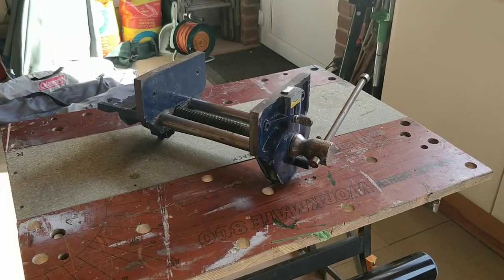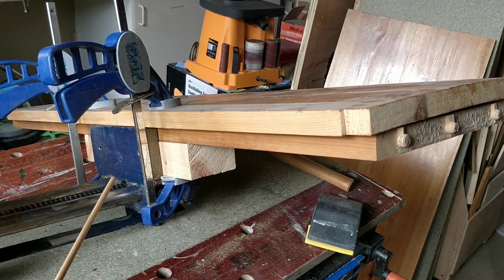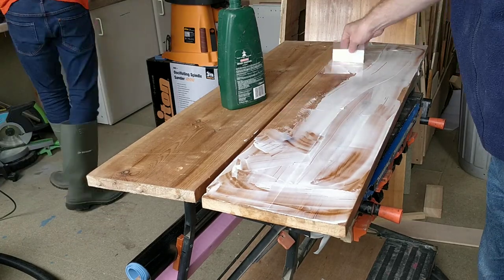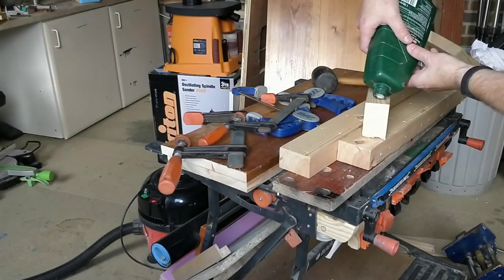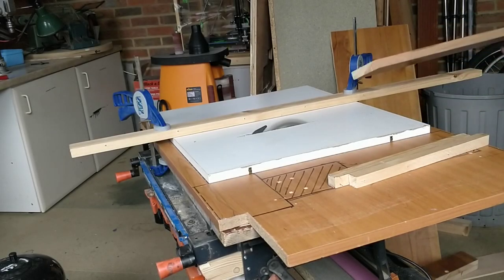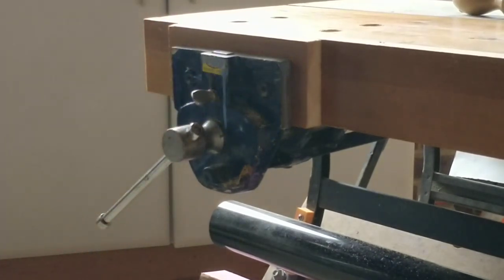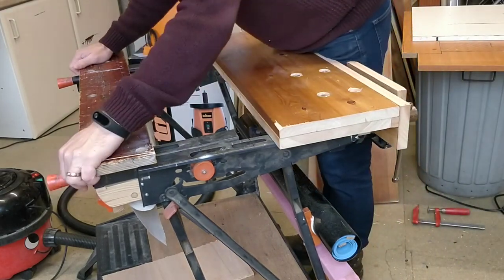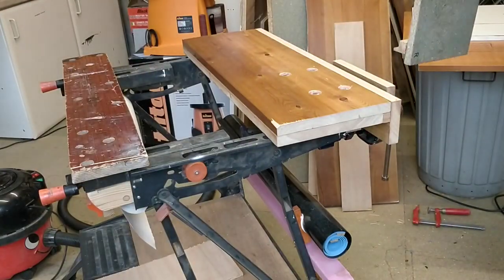5. How to add a wood working vice to your workmate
Add a woodworking vice to your workmate!
Workmate Mod No:8 | Skill level: Easy | Time Needed ~1/2 a day

This is probably the most useful workmate modification I done so far. If you love tinkering in the garage or shed doing a bit of DIY, then this is for you. It is especially useful for people with small workshops and little space for a proper woodwork bench.

Here I describe another awesome modification (hack/accessory) to upgrade your Black & Decker Workmate, I'll show you how to add a woodworking vice.

In the video I show how I customised my workmate and offer some comments on things I'd do differently if I did it again. This simple customisation is for the beginner, so can be done without any specialist tools and is quite an easy upgrade that used scraps of wood I had lying around.

Everything in the upgrade used previously used materials I've had stored under the banner 'That will be useful one day' but it works well, has a few surprises and makes me smile knowing I've tidied my workshop a little by using up some scraps.

The Vice can be removed in the same way as the rear jaw on my Workmate 800, it should work on any workmate that has a detachable rear jaw, such as the Workmate 825, but other workmates in the black and decker range such as the 125, 225, 325, 400, 425, 800 and 825 could be adapted.

Tools Needed:
1) Hand Drill (or cordless drill)
2) Impact driver (or screwdriver)
3) Saw (or circular saw and Mitre (chop) saw))
4) Clamps (lots of clamps)

Materials Needed:
1) Wood - I used old pine shelving and a few bits of pine 3"x2"
2) Wood Vice - I had an old one hanging around
3) Screws
4) Glue

If you have modified your workmate I'd love to hear about them in the comments.